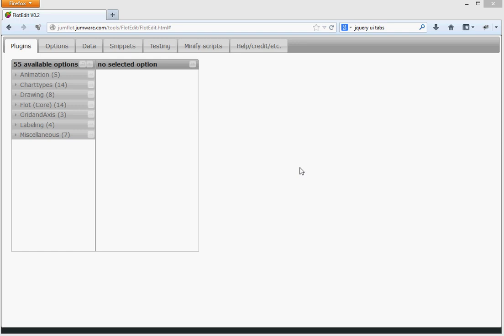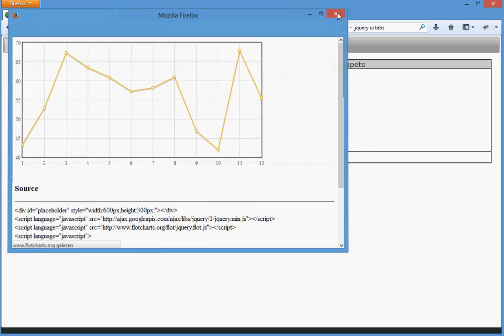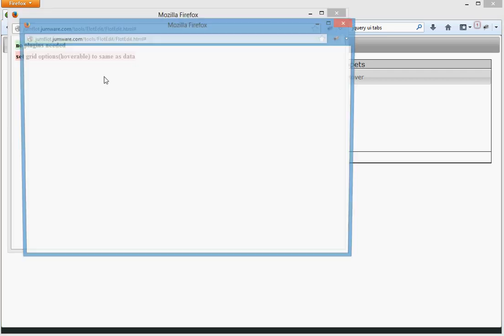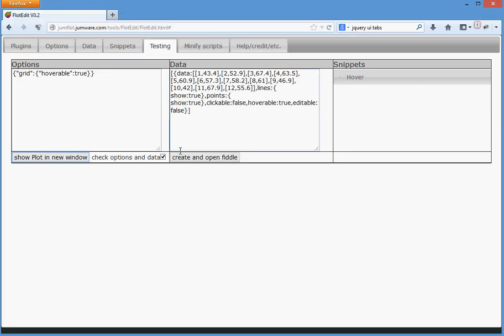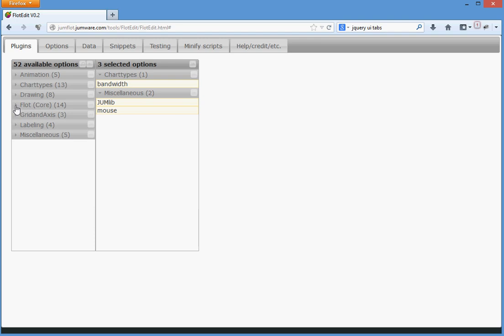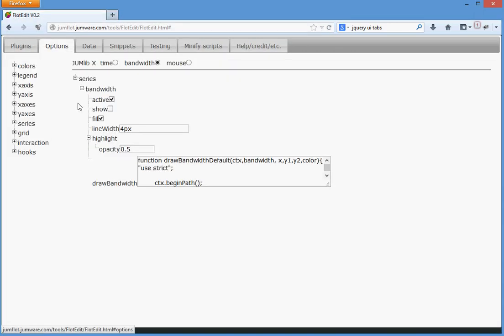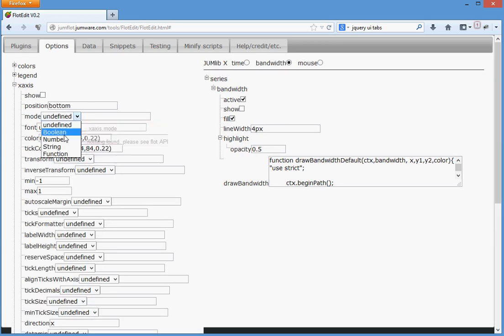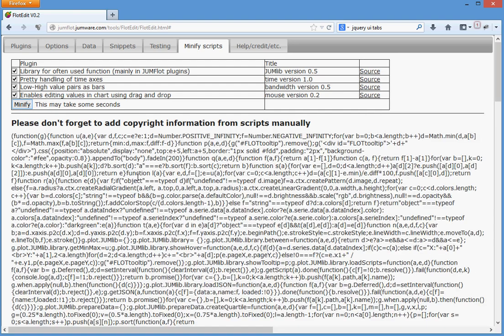FlotEditExtended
An extended development loop with FlotEdit an editor to create Flot Charts on the fly.